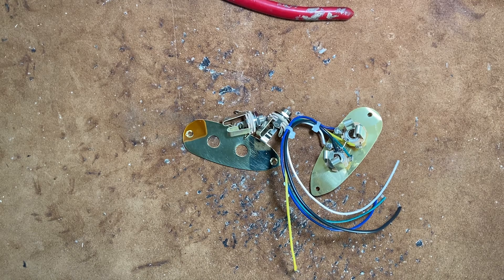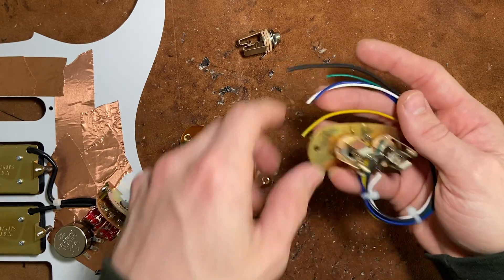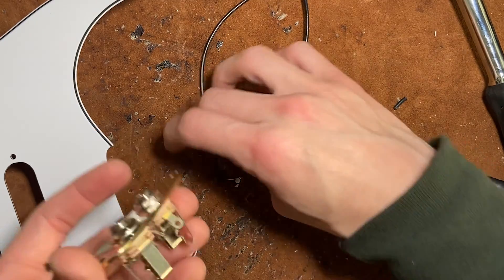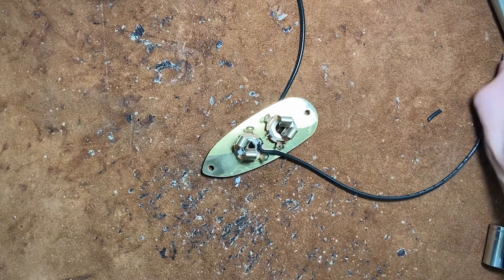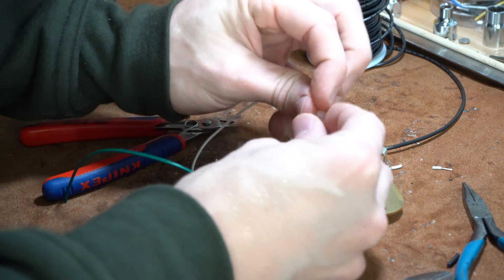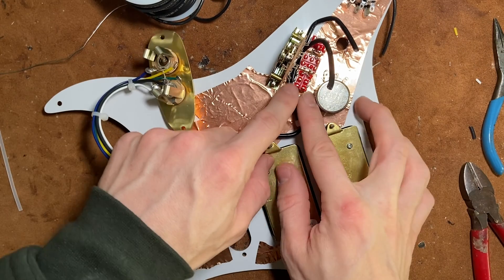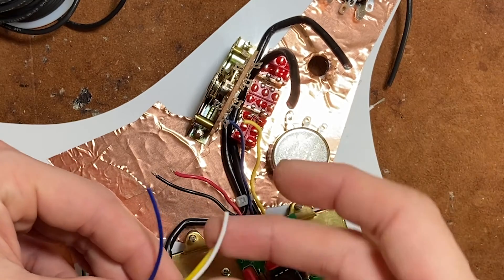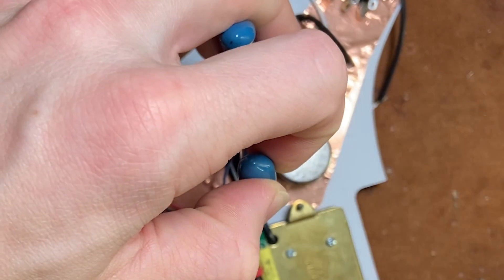OBEL & Buffers: The Science Behind Jerry Guitars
This is for nerds who are already too far gone down the rabbithole of Jerry Garcia guitar tone, and may be on their first project guitar or fourteenth...I've noticed that youtube has been missing long-form content on the specifics of soldering Jerry-specific guitars, and so i'm here to help fill that void. Here's the first of many more to come...I solder together a pre-wired onboard effects loop jack plate, and show you how I think of the signal flow in some of those connections and explain the buffer's role in the signal chain.

Attempted a multi-cam edit and long-form rant on some stuff that came to mind. This one happens to be a lefty, didn't know if that would be good or bad for educational purposes - hope you get something out of it! would love to make more of these!

More about OBEL/Buffers:
The onboard effects loop - created by Jerry & Dan Healy, and first used on the Travis Bean guitars (and later on all of Jerry’s guitars), is a brilliant design that sends the full, unaltered, pre-volume signal from your guitar to your pedals. This then returns the signal to your guitar, and it passes through the guitar volume and, finally, is sent to the amplifier. This effects loop, when combined with an impedance-lowering buffer circuit powered by a 9V battery, allowed Jerry to use his guitar volume knob as a master volume control, and mix himself.  All tones sounded the same at all volume levels, which was a necessity for a band as dynamic as the Grateful Dead. OBEL circuits can be run without a buffer, but you will lose high-end frequencies as you roll back your volume. You also risk the dreaded “squeal” - if you know, you know - running a high-gain overdrive or distortion pedal on a passive buffer circuit. This is why buffers are such an integral part of the sound, along with the OBEL circuit. Installing OBEL can be intimidating for those who aren’t familiar. But really, it’s simple! Let's break it down even further, comparing it with a "standard" electric guitar circuit's signal flow.

Traditionally, an standard electric guitar sends its signal from the pickups through the switch, through the pots, out to your pedalboard, and finally, the signal arrives at its destination (the amplifier).

A guitar equipped with an OBEL routing system has a slightly different signal path. Rather than going out from the volume pot on the guitar, to the pedalboard, to the amp, the signal leaves the guitar BEFORE hitting the volume knob. It travels down one side of a TRS cable, before “breaking out” to your pedalboard. Then, the pedalboard returns the signal up the other side (TRS). The signal then passes through the guitar’s volume knob, turning that potentiometer into a master volume control.

This effect can be simulated by putting a volume pedal at the end of your pedalboard, sure, but there are major benefits to having this control onboard your guitar, and at the flick of your fingertips.

Check out any of the following resources for MORE information regarding the guitar tone of Jerry Garcia: